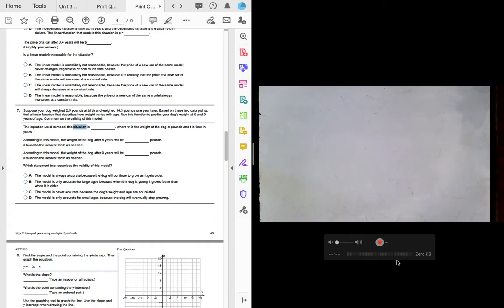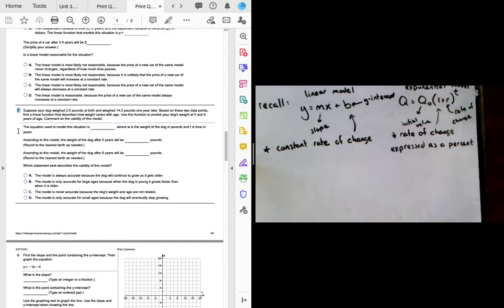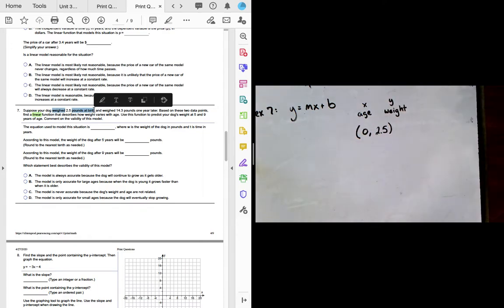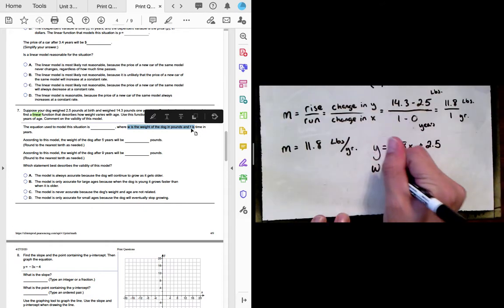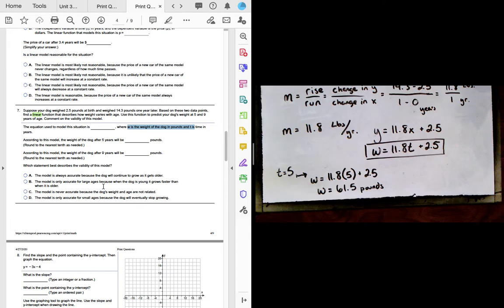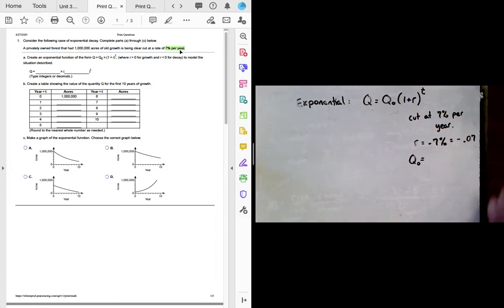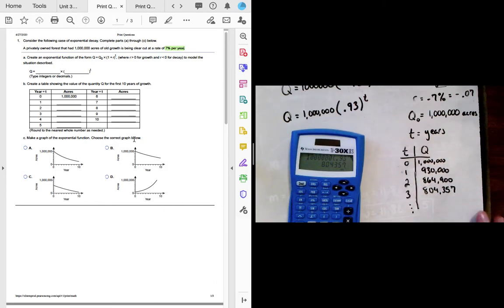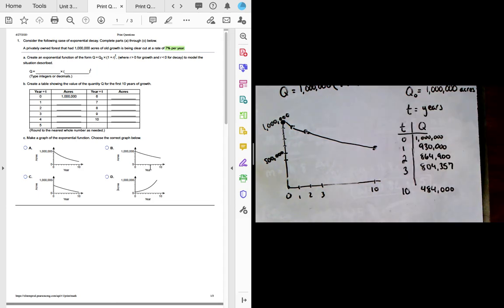Video Lecture 9B & 9C